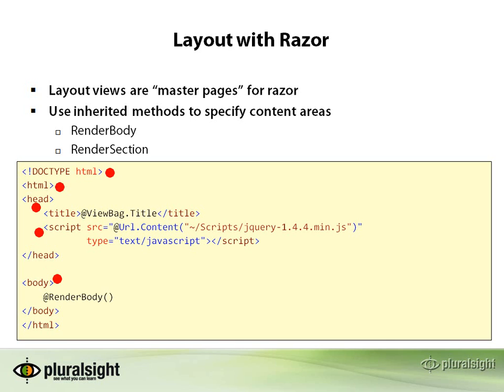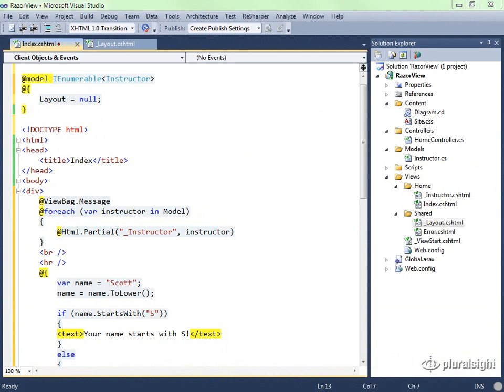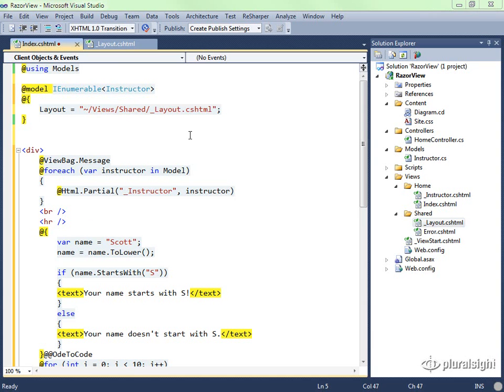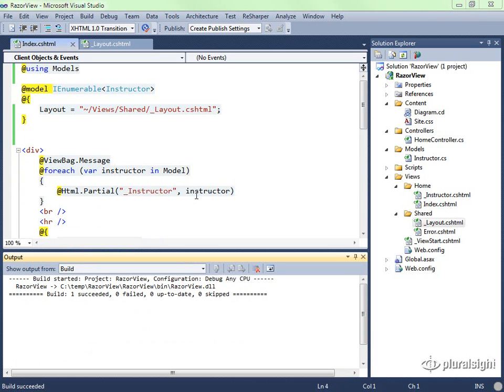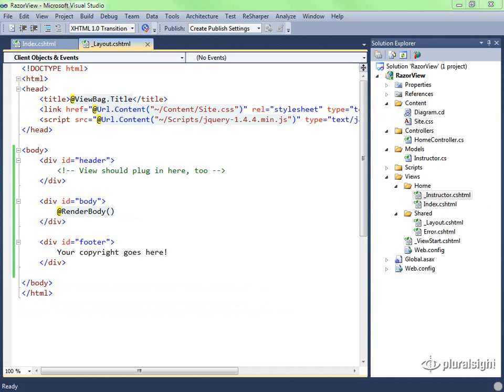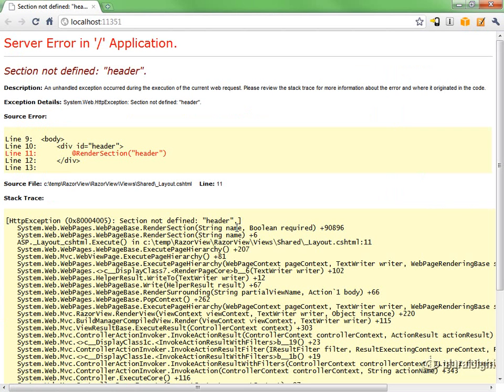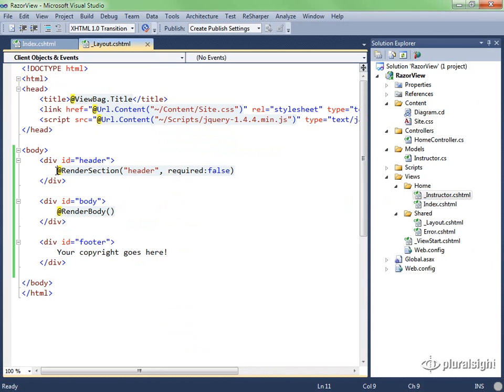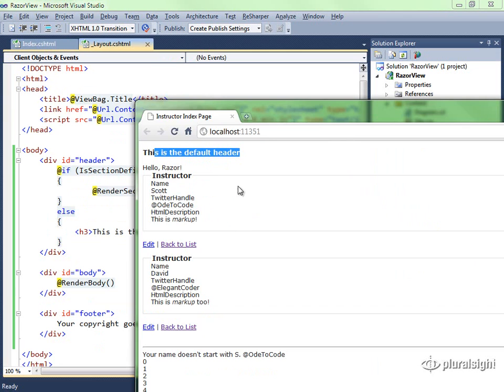8 Layout Views